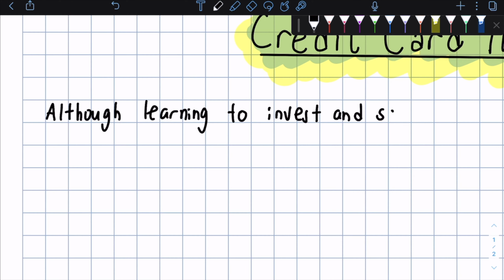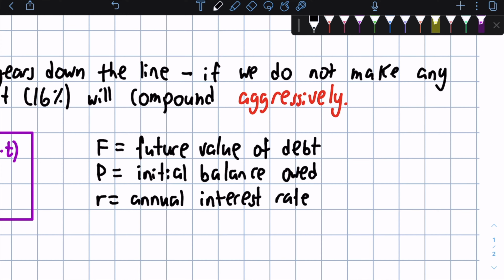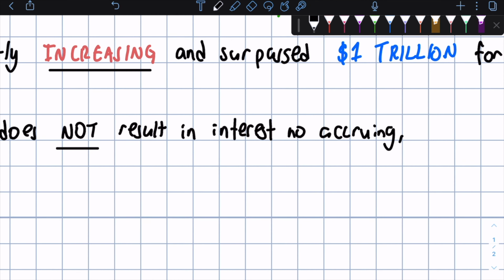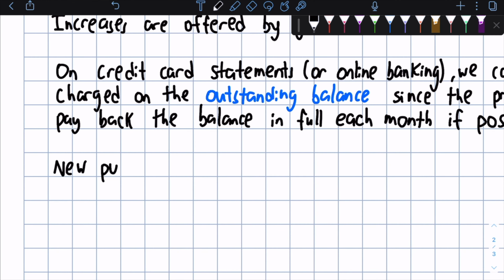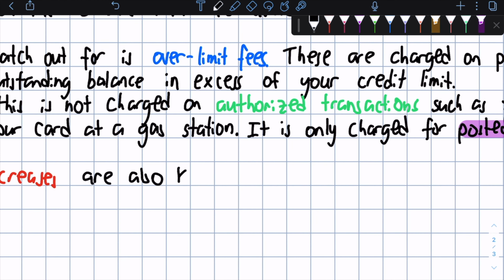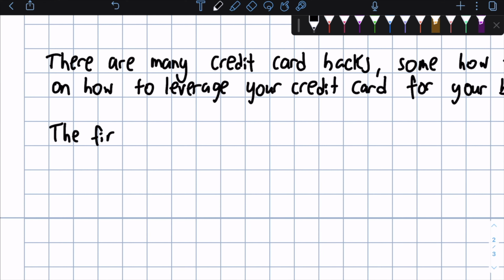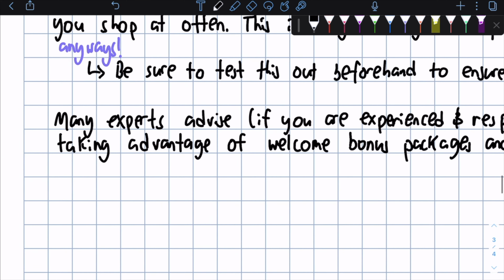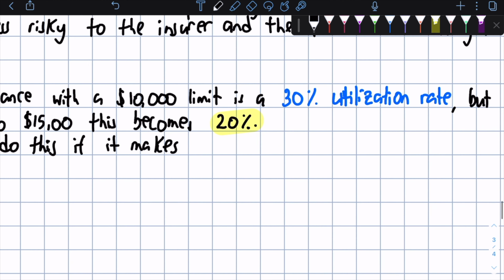CREDIT CARD HACKS to Eliminate Debt & Earn More!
Welcome back to the channel to all our lovely viewers! This week's video is a really useful one. We tackle the world of credit cards and discuss some common questions such as: How do I reduce my debt? How can I minimize interest payments? What is an over-limit fee? What is a balance transfer? How can I use a balance transfer to reduce my interest? All of these will be laid out, along with various hacks and facts to really deepen your understanding of credit cards, and get you earning more!

Always use your best judgment and make your own decisions when it comes to selecting investment opportunities. What we do on this show is simply guide you along the path of personal financial education. Always do your own research when investing.